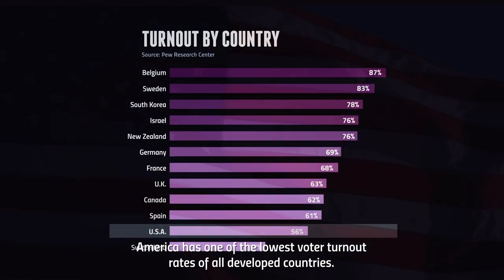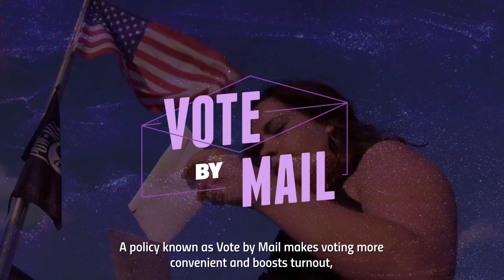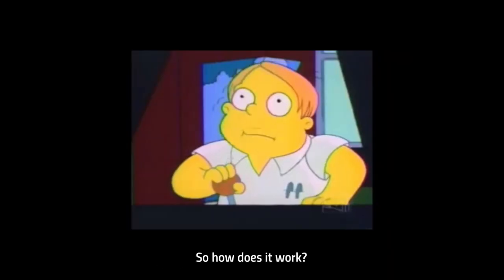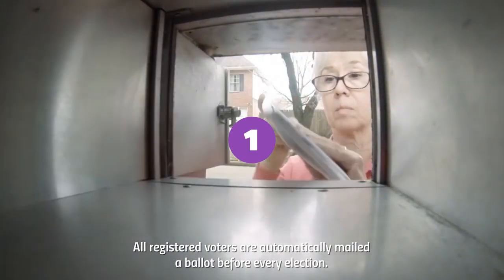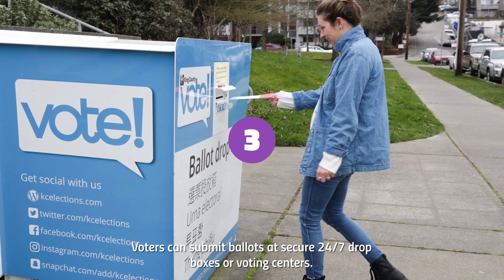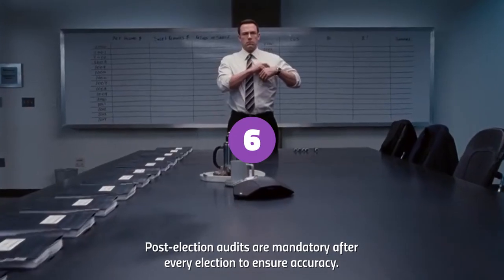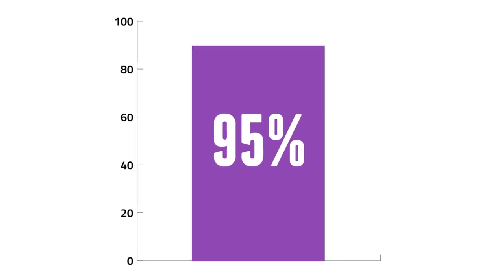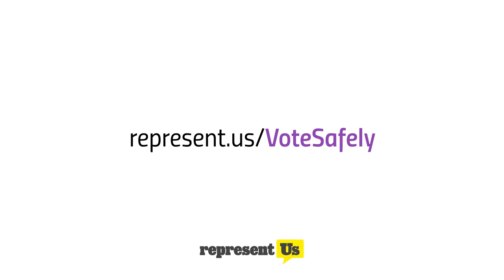Vote by Mail in Colorado: A Success Story!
America has one of the worst voter turnout rates of all developed countries. But by passing Vote by Mail in every state, we can make it easier for everyone to vote, and still prioritize security and accuracy.

Here's how Vote by Mail works in Colorado, known as the gold standard for this policy:

-All registered voters are automatically mailed a ballot before every election.
-All signatures on mail ballots are compared to on-file signatures. Any discrepancies are examined by a bipartisan team of judges, and then further investigated if needed.
-Voters can submit ballots at secure 24/7 drop boxes or voting centers.
-It’s required that all votes are cast on paper ballots, to ensure there’s a paper trail that can be verified.
-Voters can still go vote in person, both during an extended early voting period and on Election Day.
-Post-election audits are mandatory after every election to ensure accuracy

Voters like this policy: In Colorado, 95% of those who used mail-in ballots were satisfied with the experience.

And turnout increased in Colorado among younger voters, Republican voters, and independents.

Now, as we face a pandemic, we need secure Vote by Mail more than ever.
Go to represent.us/votesafely to see the vote by mail options in your state.